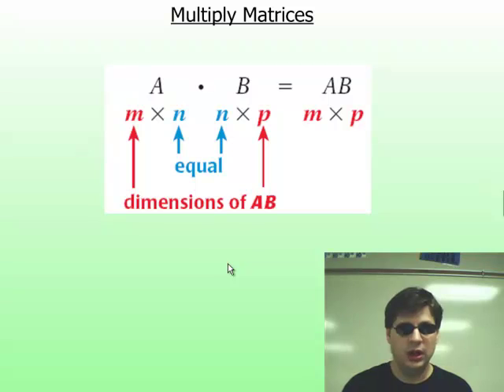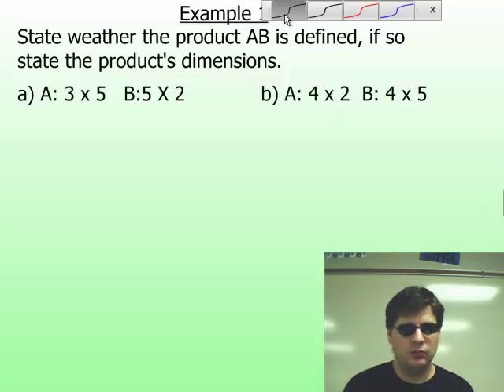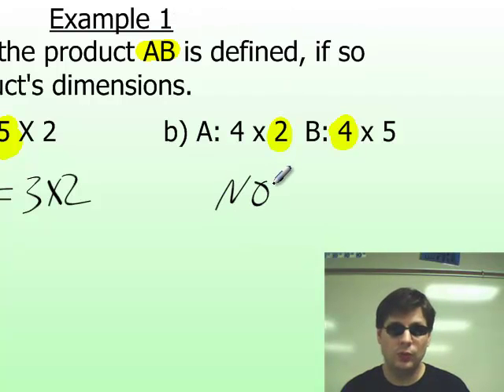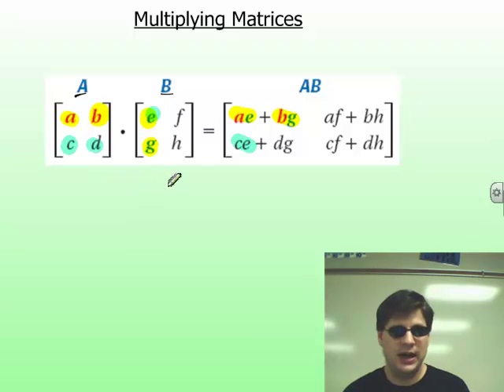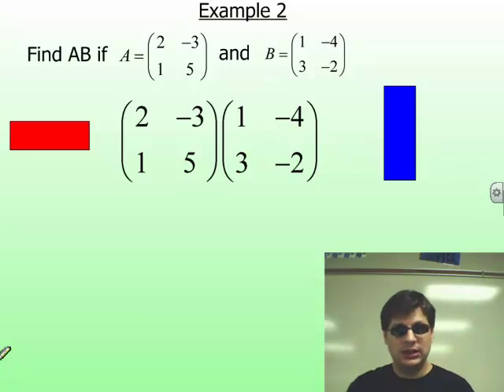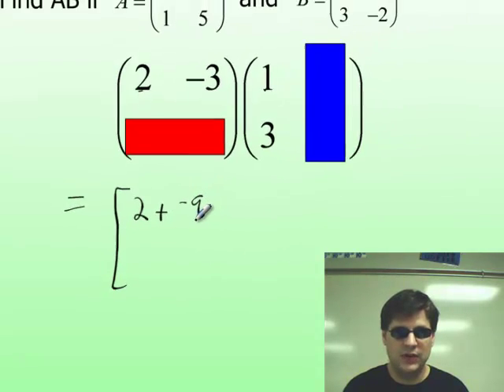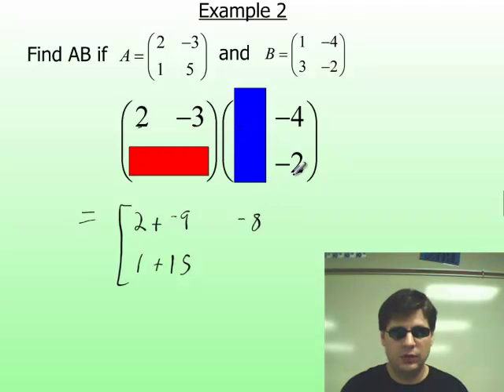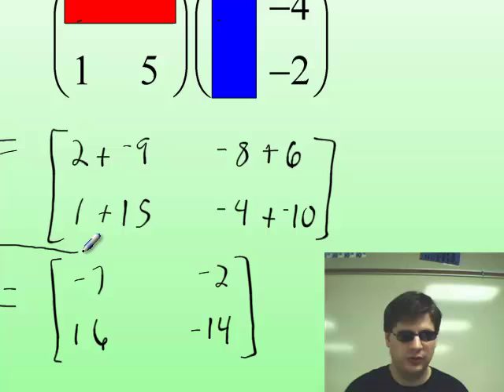Lesson 3.6 part 1